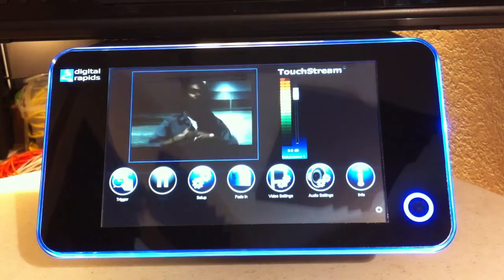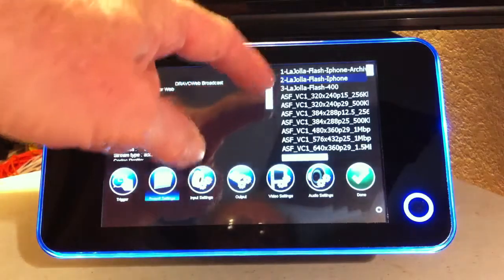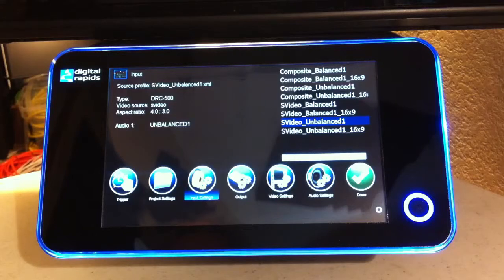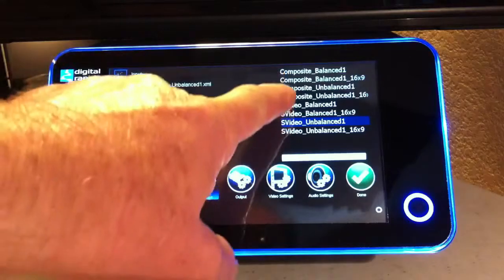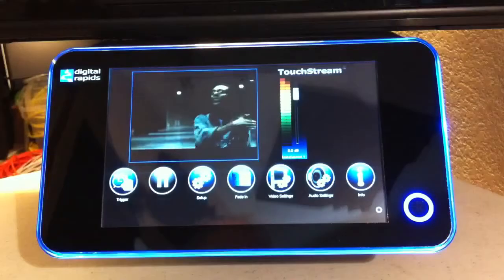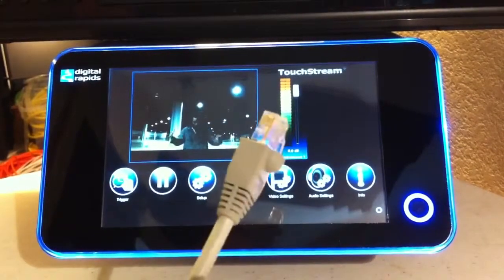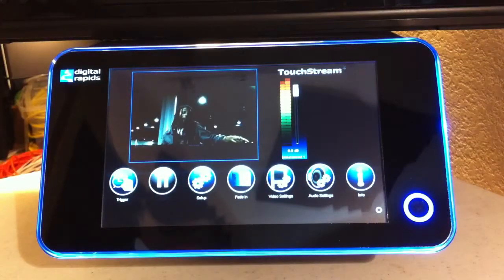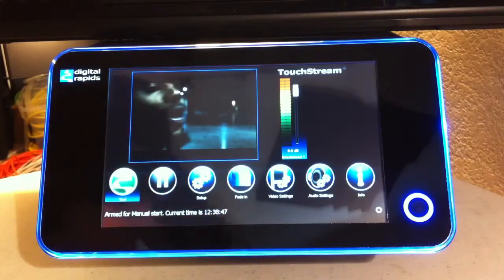Touchstream 1 of 5 Setup, USB Tips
How to use the TouchStream Web unit and some helpful Tips.